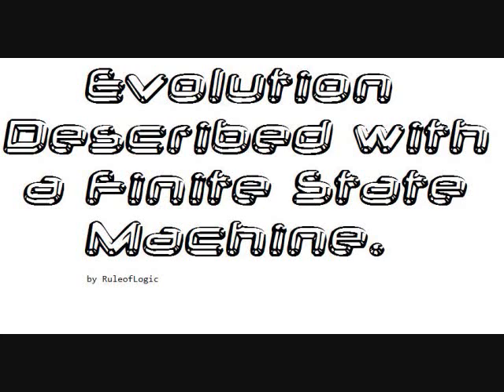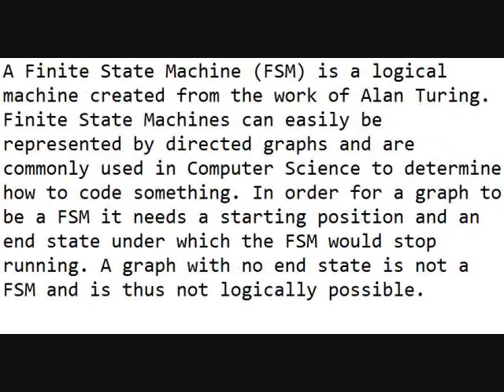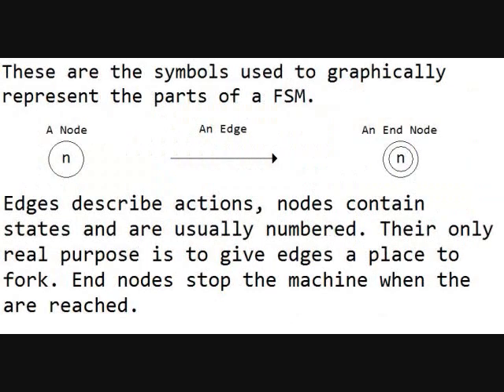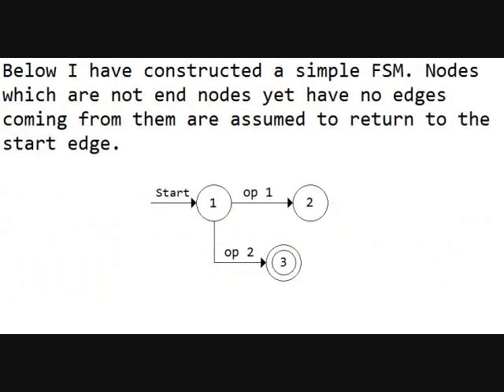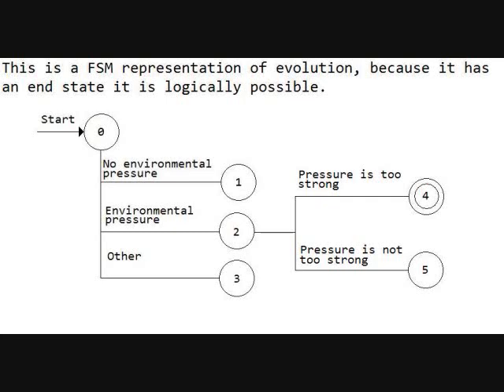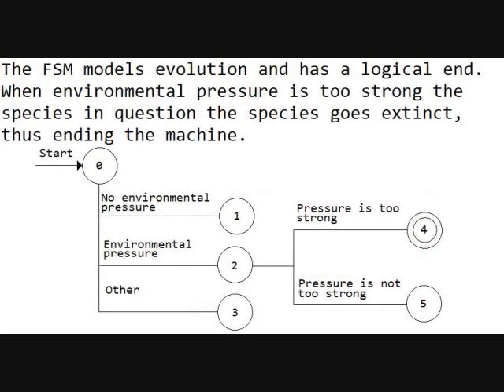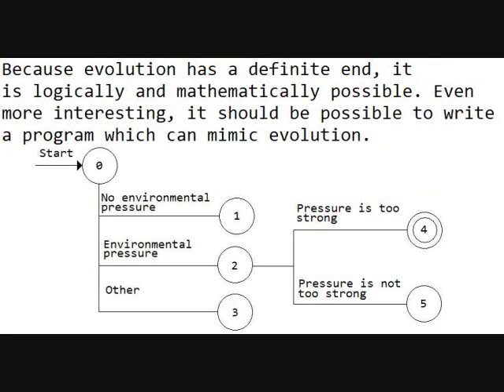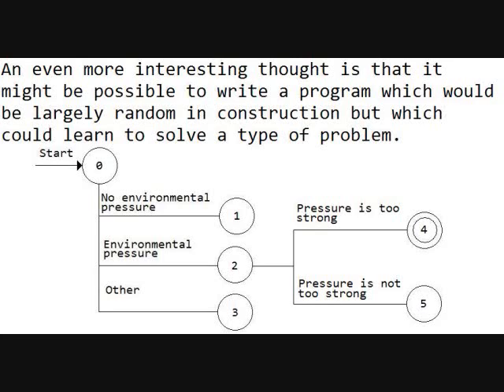Evolution as a Finite State Machine (FSM)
I make a Finite State Machine for evolution and kind of groove out on the idea for a couple of minutes.